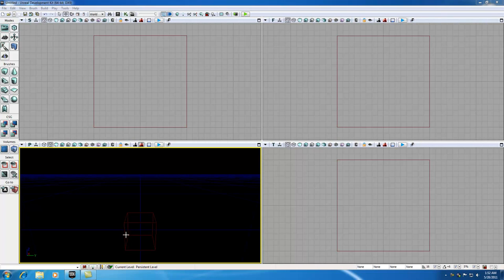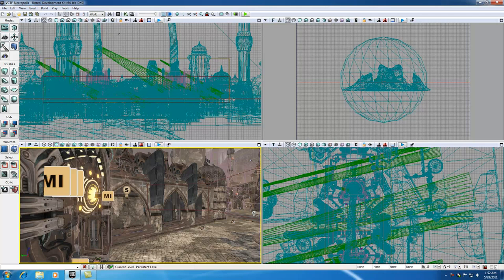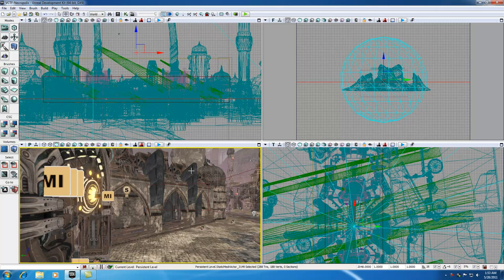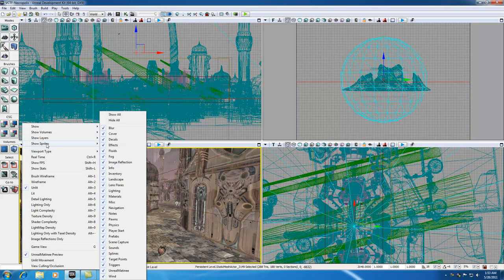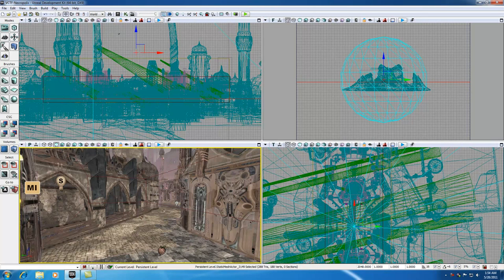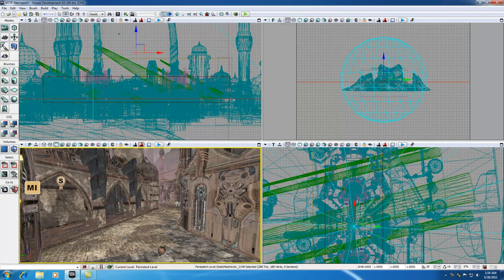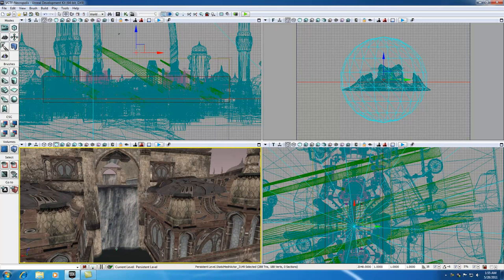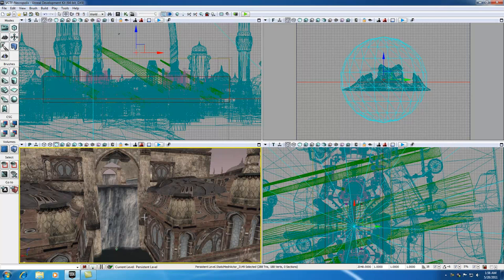Unreal Development Kit UDK Tutorial 4 Viewport Options and Realtime YouTube 720p